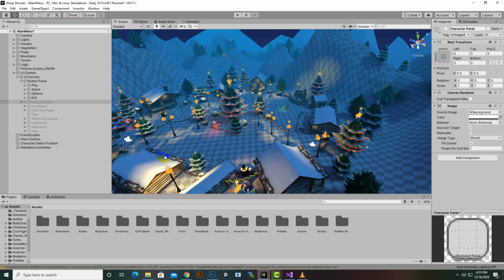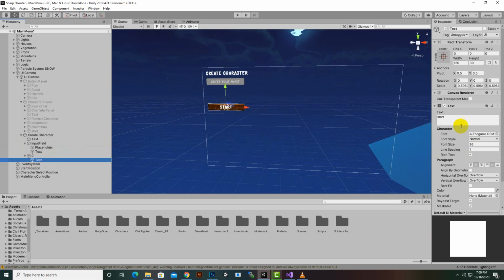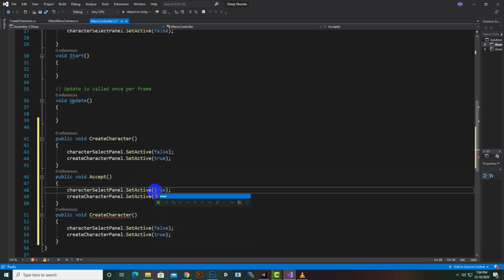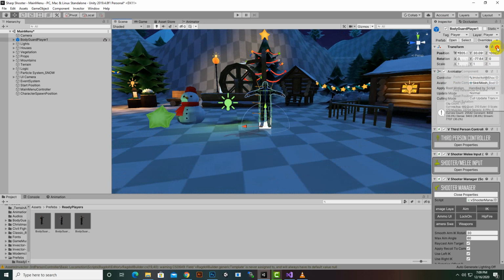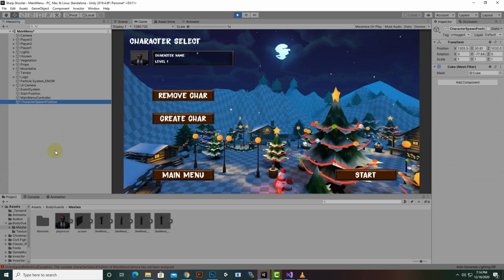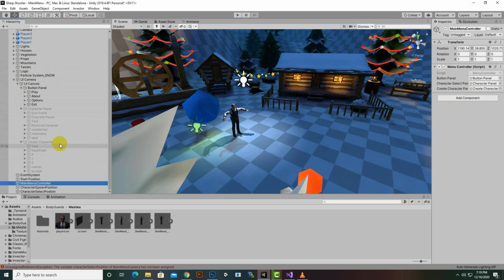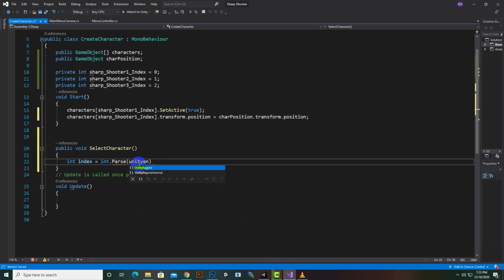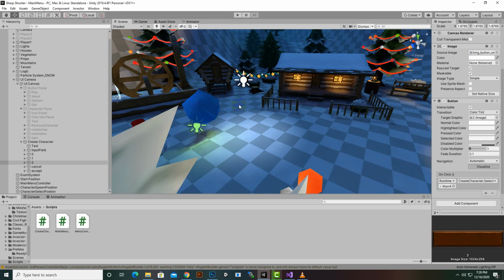Character Select System In Unity #6 | Third Person Shooter Unity Complete Course